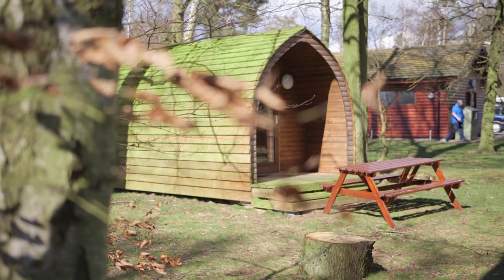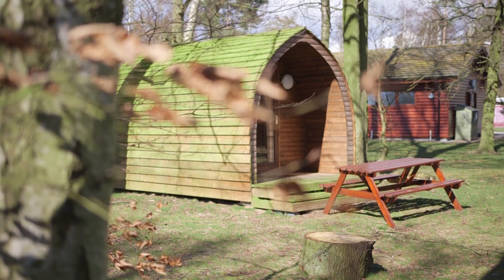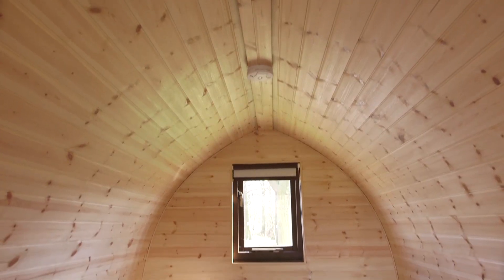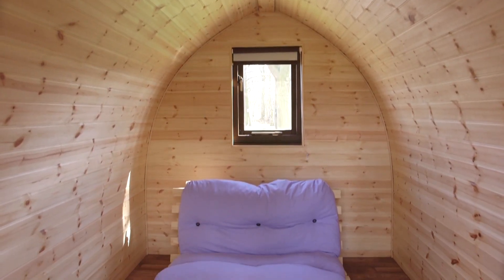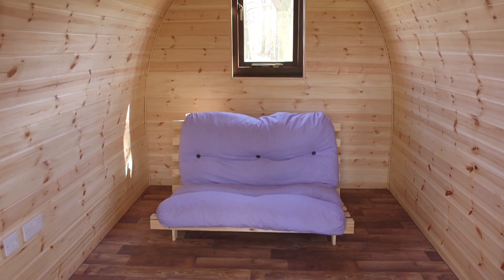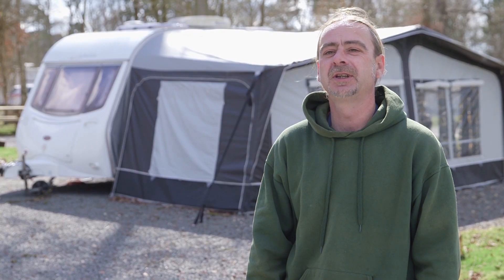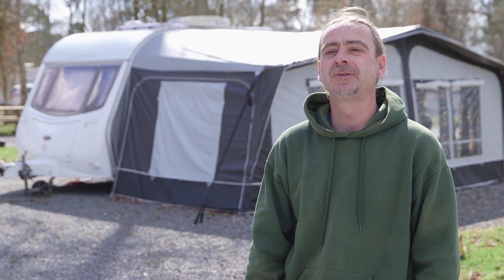Practical Caravan's campsite reviews – Woodhall Country Park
Visit Lincolnshire and pitch at Woodhall Country Park, a regular finalist in Practical Caravan and Practical Motorhome's Top 100 Sites Guide. Check it out!